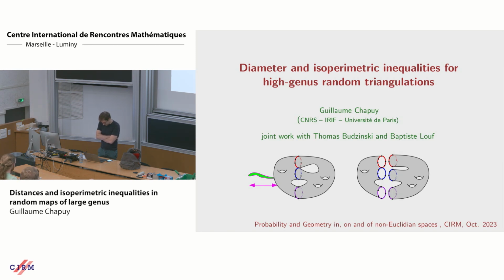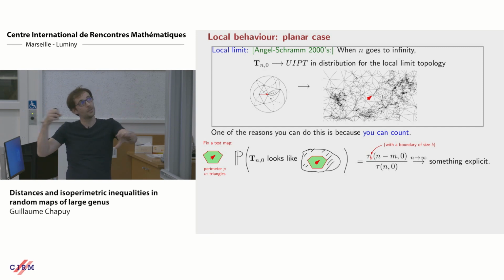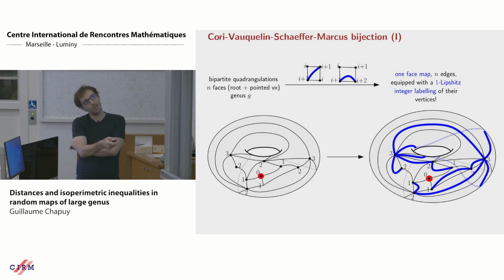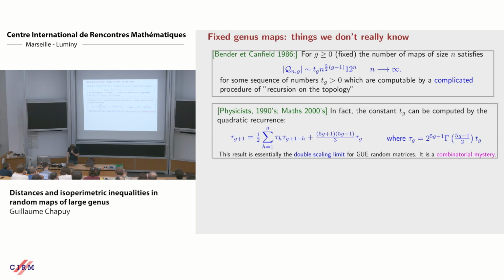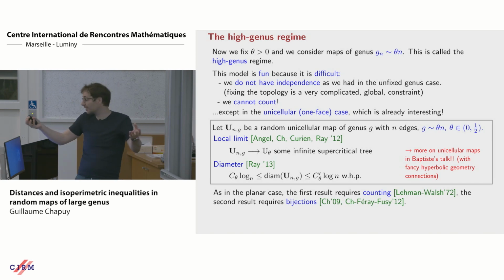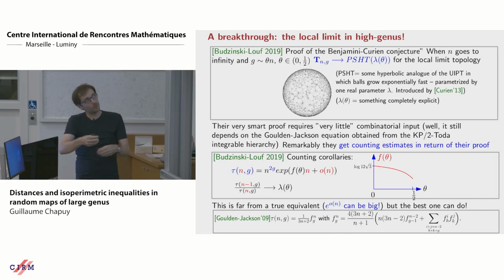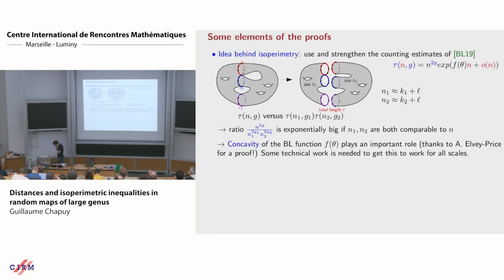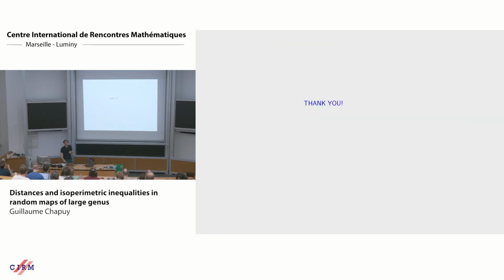Guillaume Chapuy : Distances and isoperimetric inequalities in random maps of large genus